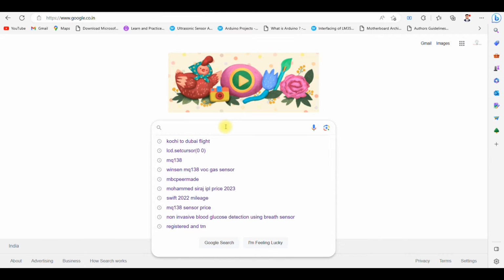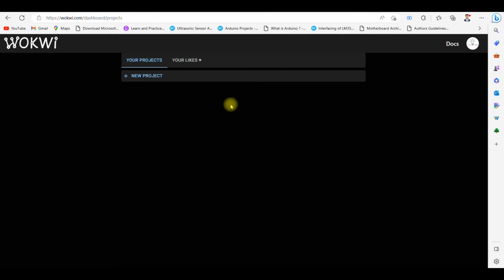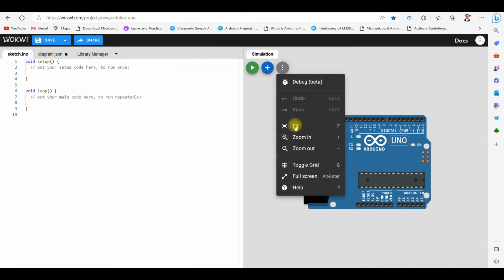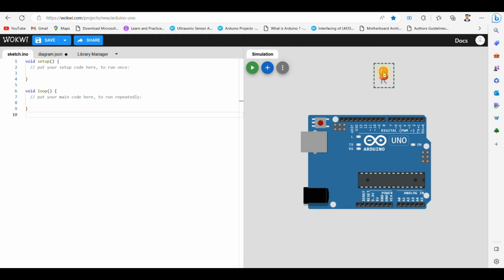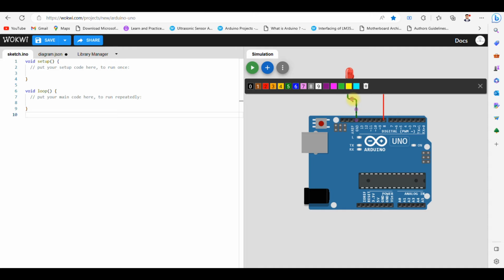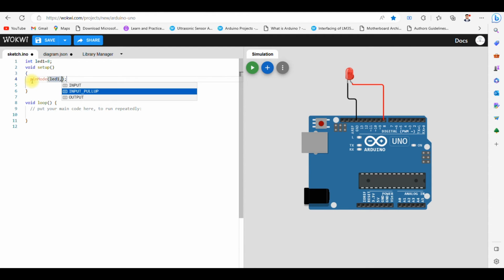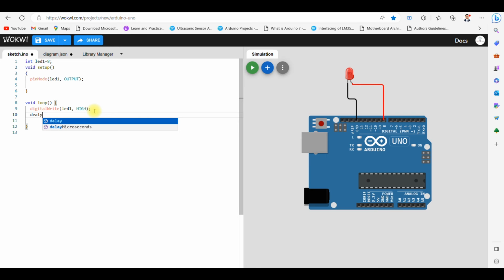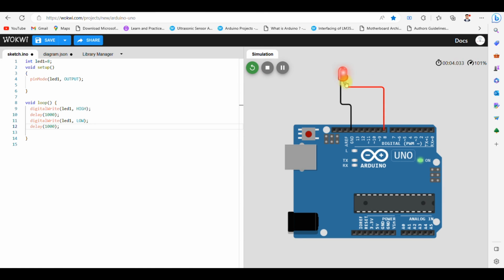Led interface with Arduino using Wokwi Platform....easy to learn led blinking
very easy platform to learn arduino... u will get very basic idea to learn it better...interface so easy.